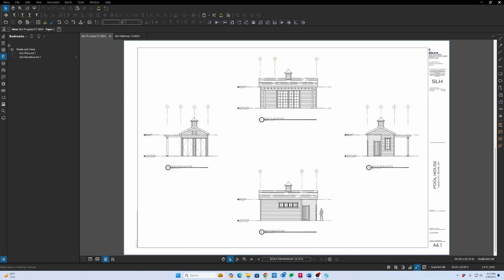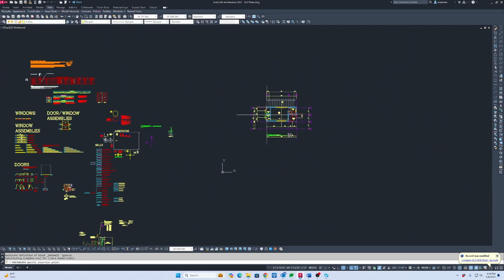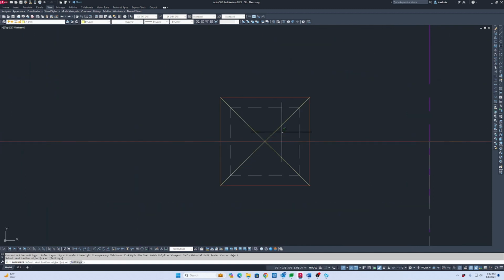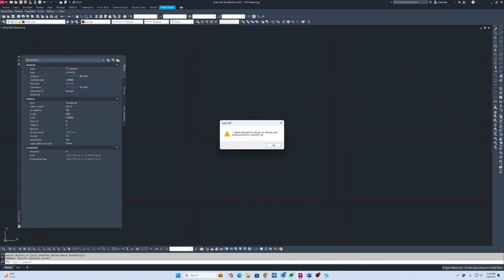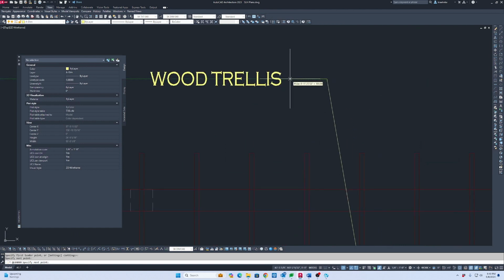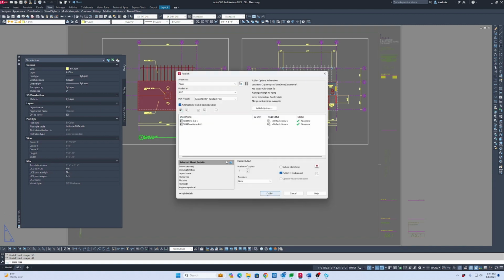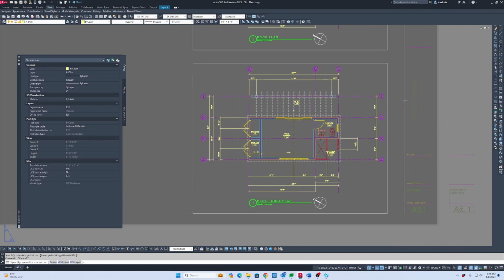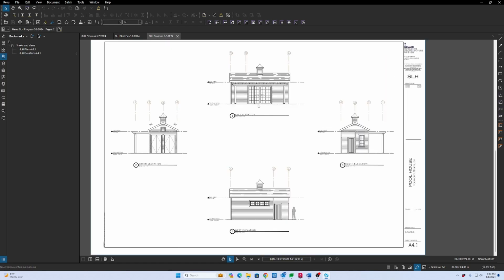SLH Set of Drawings 03 - More Plans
Creating a set of drawings with my AutoCAD Architecture template and walking through how I organize a set using it.